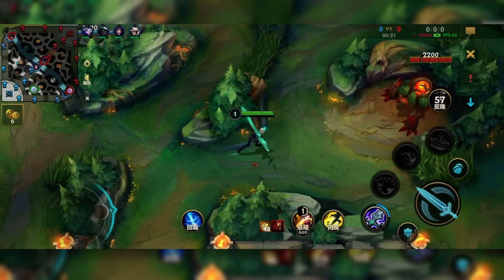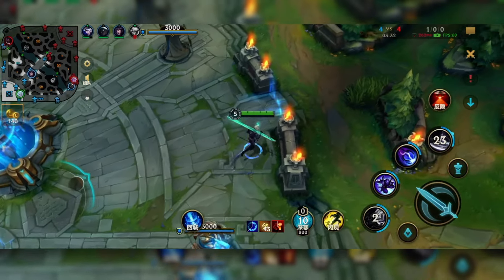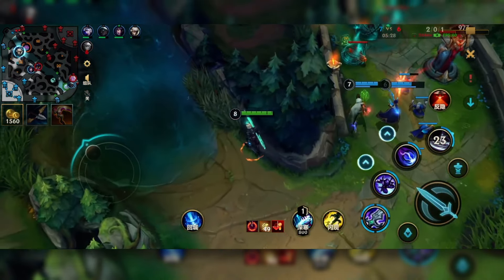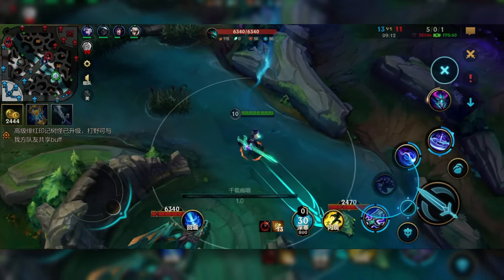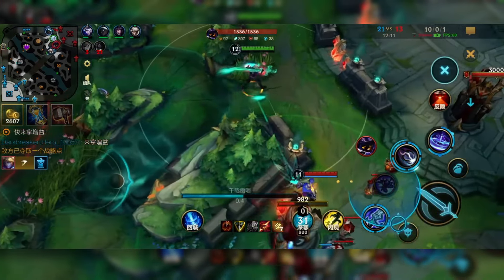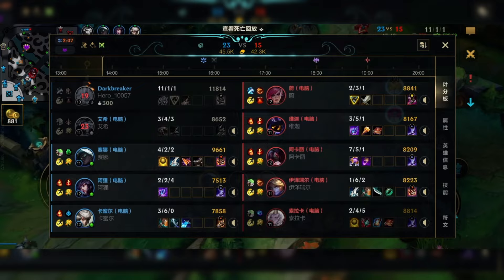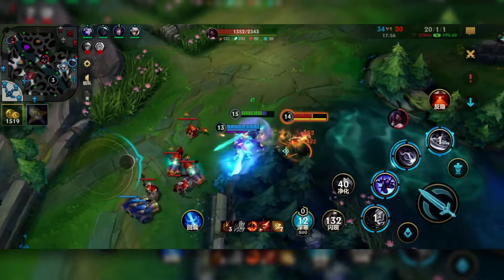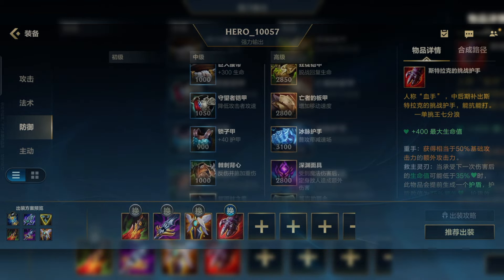WILD RIFT | Viego THE KING of Bugs comes to WildRift - Exclusive Gameplay Footage ft. Darkbreaker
Learn how to play Viego like a pro in Wild Rift. From laning to rotations and itembuilds. After watching this video you will have an elevated understanding on how to play your champion like a Challenger player. Say "no" to bad teammates and "hello" to free LP!

Challenger Viego Gameplay
Challenger Viego Guide
Sovereign Viego Guide
Sovereign Viego Gameplay